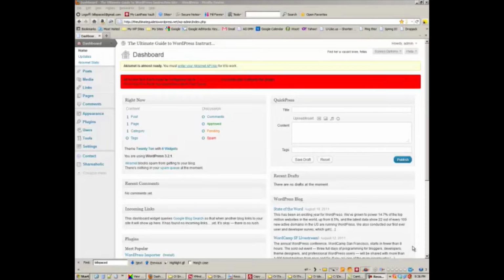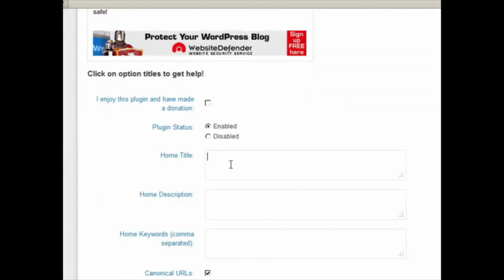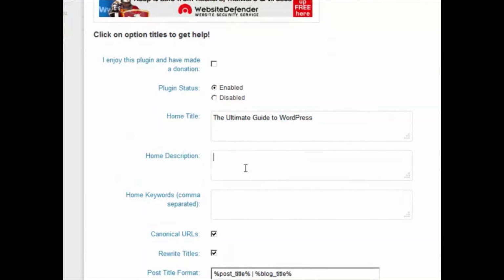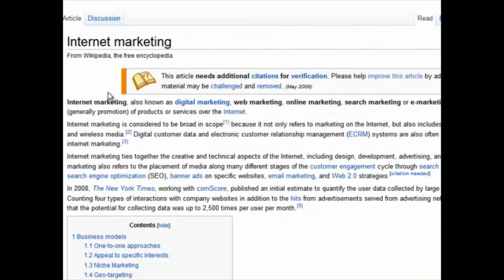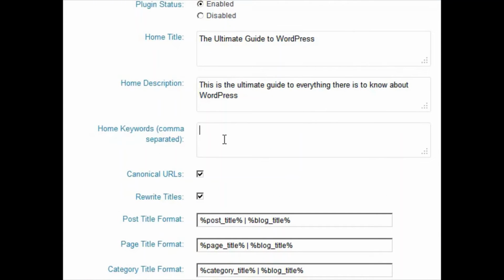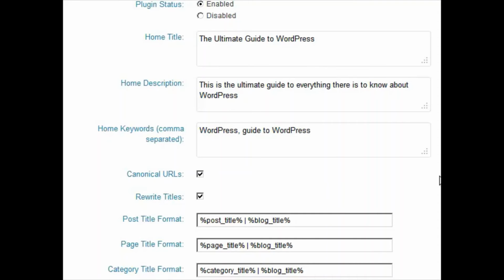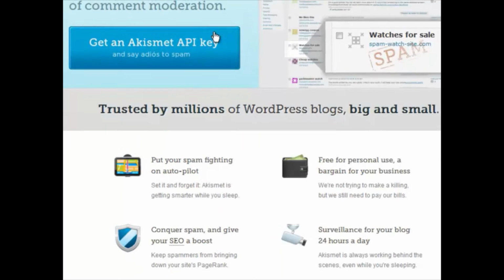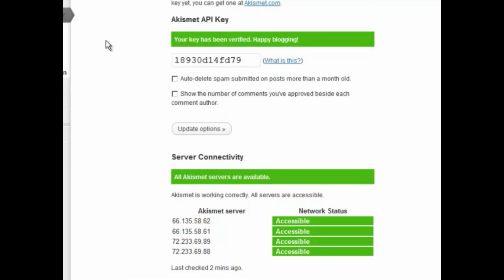HOW TO DO WORDPRESS SEO PLUGIN COMPLETE STEP BY STEP COURSE PART 7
IN this course u ll learn completely all about SEO plugins
n this video, we're continuing our 4-part series on how to do SEO for WordPress. In this video, we'll discuss how to optimize your WordPress themes for SEO.

By optimizing your WordPress themes for SEO, you'll not only improve your website's ranking in search engines, but you'll also improve your website's overall aesthetics. By following these tips, you'll make your WordPress website look better and more user-friendly, which will help you attract more visitors!
In this video, we're continuing our series on SEO for WordPress. In this installment, we'll be covering things like creating keywords, creating a powerful title tag, and creating a custom 404 page.

If you're looking to improve your WordPress SEO, then this is the video for you! By following these tips, you can increase your traffic, rankings, and conversions!
In this video, we're continuing our series on how to do SEO for WordPress. In this video, we'll cover how to create an optimized WordPress theme.

In part 1, we covered the basics of SEO for WordPress. In part 2, we covered how to install and configure Yoast SEO. Now it's time to take our WordPress site to the next level with a well-optimized theme. By creating a theme that's optimized for SEO, we'll not only improve our WordPress site's ranking in search engines, but we'll also improve the user experience for our visitors.

If you're looking to improve your WordPress site's ranking in search engines, then be sure to watch this video series! by following these simple